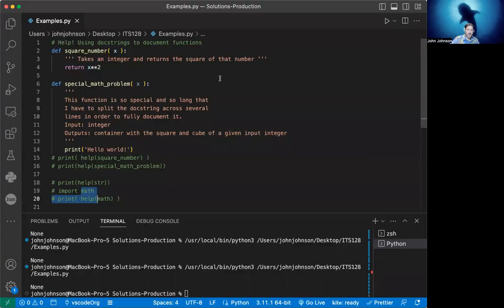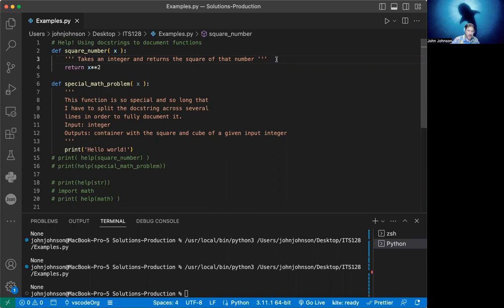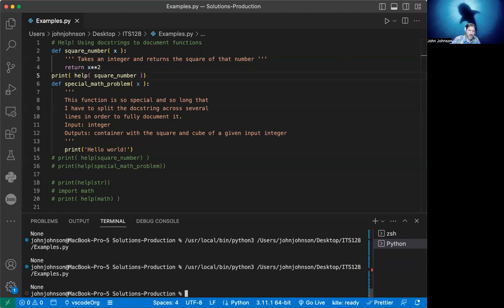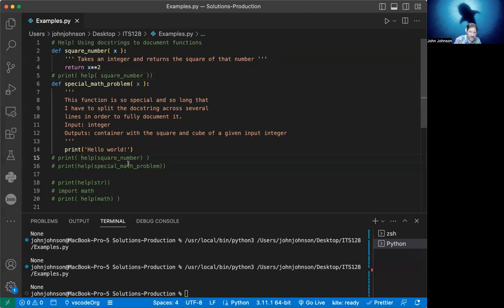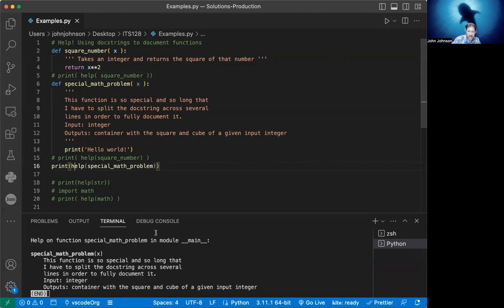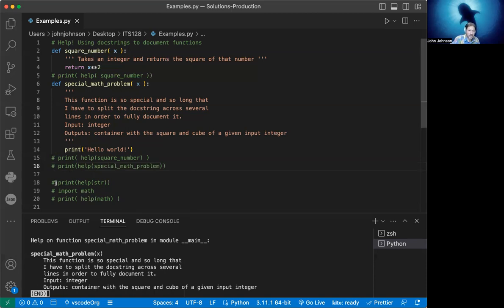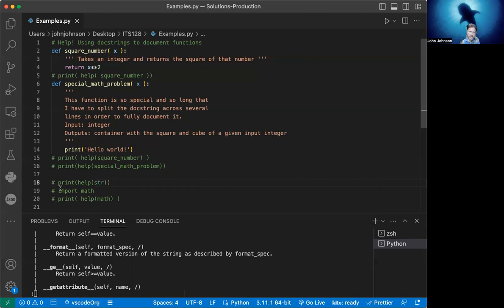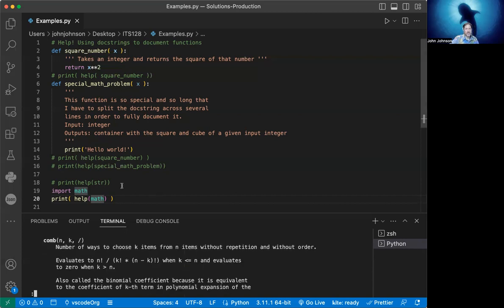ITS 128 6.19 Help! Using Docstrings to Document Functions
In this video we are looking at Chapter 6.19 "Help! Using Docstrings to Document Functions" from zyBook's online book titled "Programming in Python 3" for our course "ITS 128: Introduction to Problem Solving and the Programming Process". In this lesson we discuss using simple as well as multiline docstring string literals to provide documentation for our functions. We also discuss using the help() command to retrieve this information.